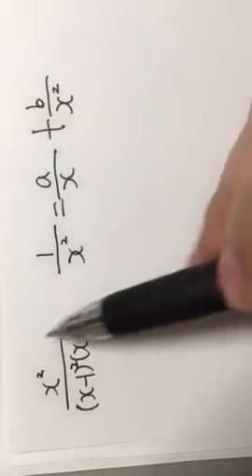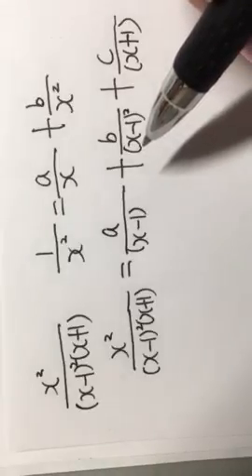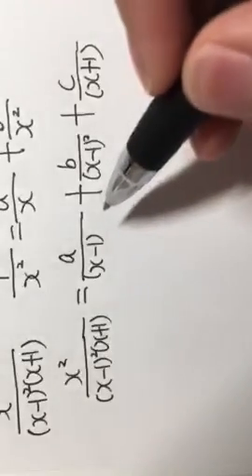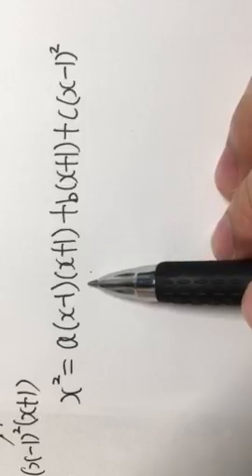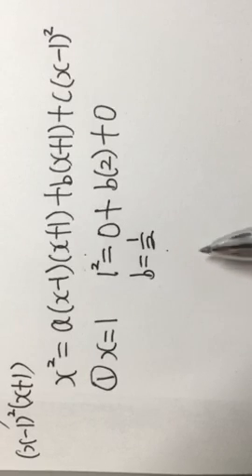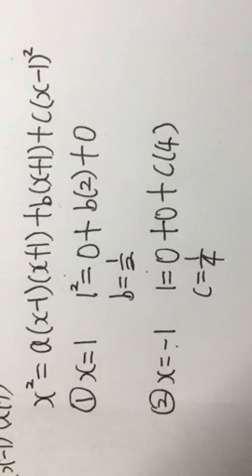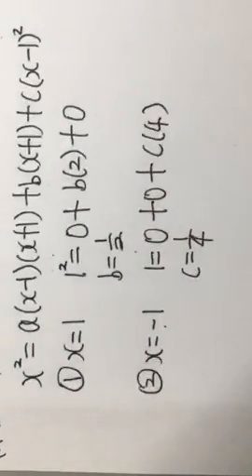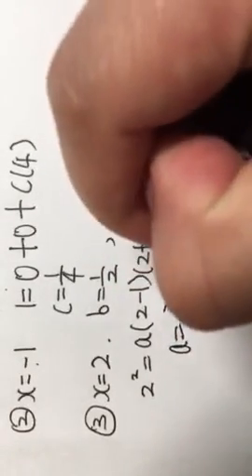Partial Fractions - Example #1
By Mo Keyu